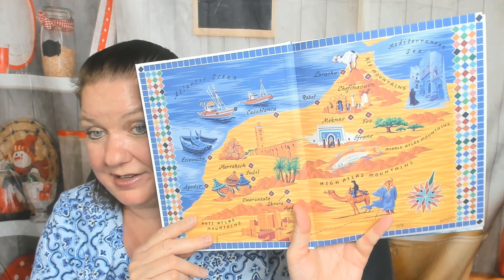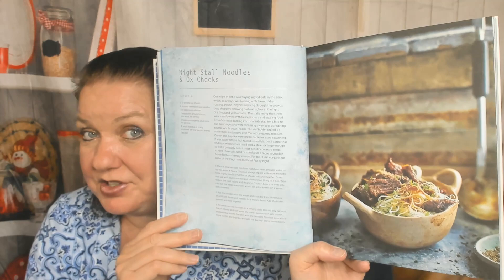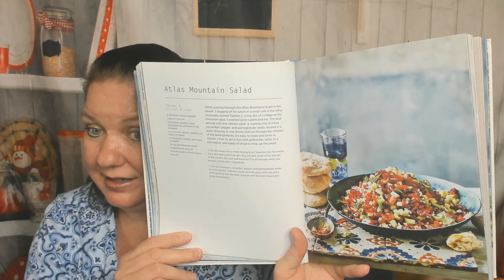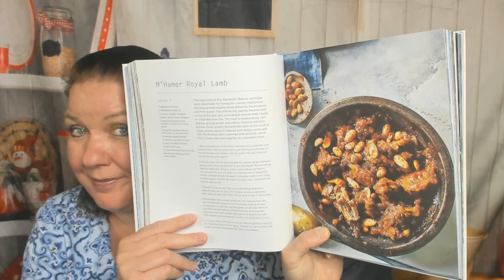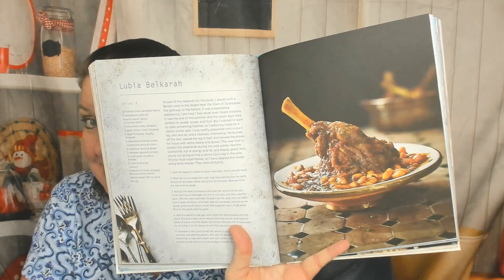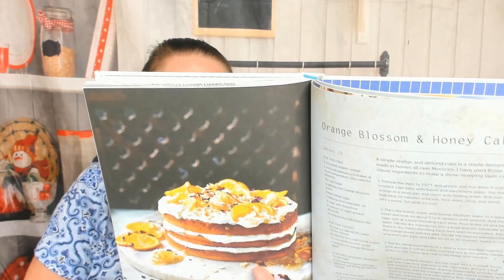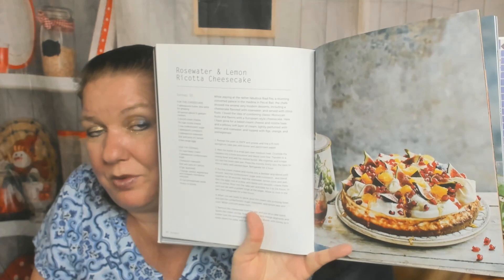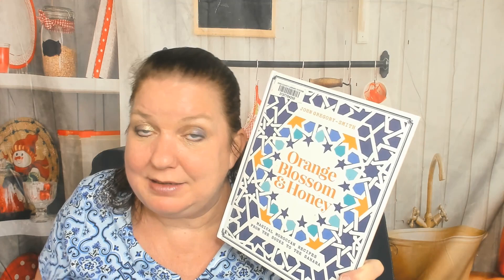Cookbook Preview: Orange Blossom & Honey, by John Gregory-Smith (2018) Middle Eastern Cookbook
My cookbook preview and look through of John Gregory-Smith's excellent Middle Eastern cookbook, "Orange Blossom & Honey: Magical Moroccan Recipes from the Souks to the Sahara" (2018)